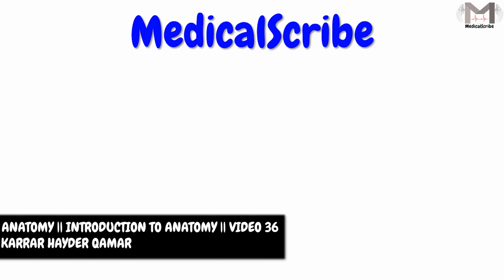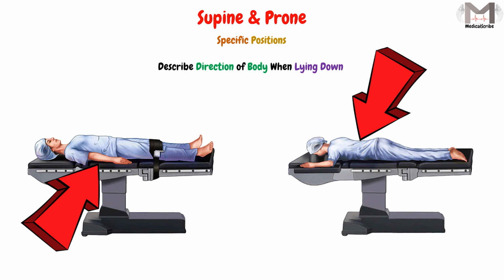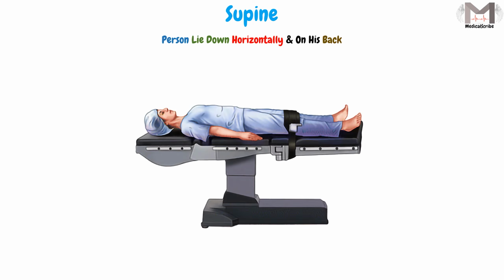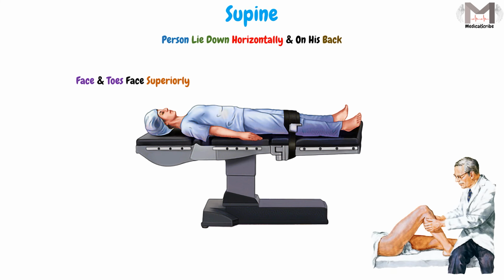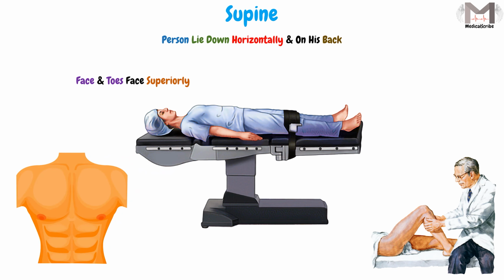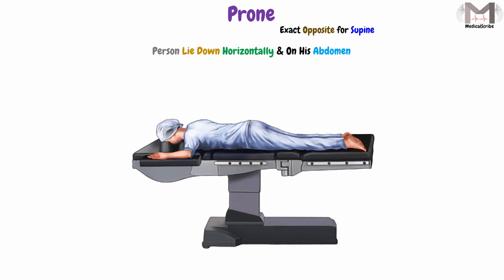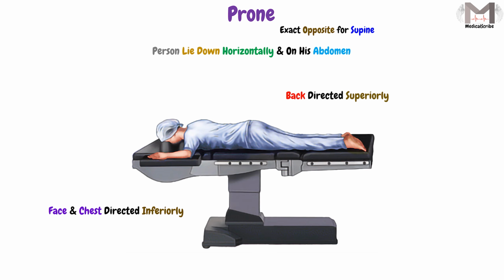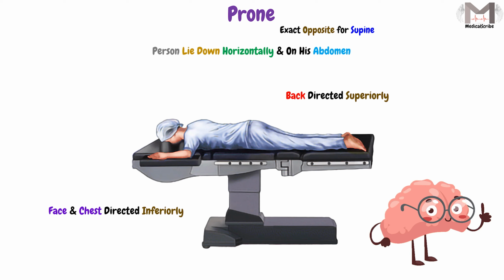36. Supine & Prone Positions || 2D Animation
▶️Video Chapters:
00:00 Welcome & Topic
00:16 Supine & Prone Positions
00:43 Supine Position
01:28 Prone Position
02:12 The End